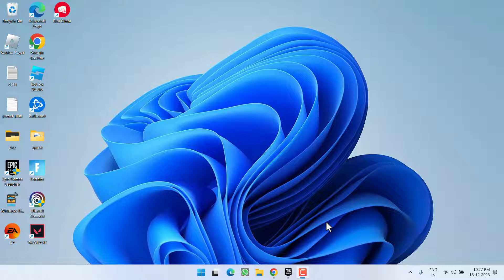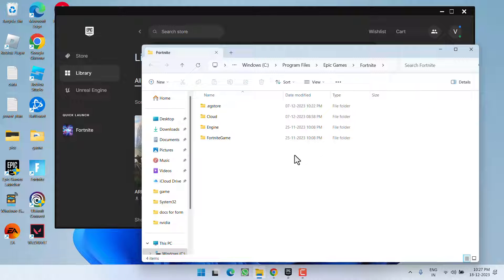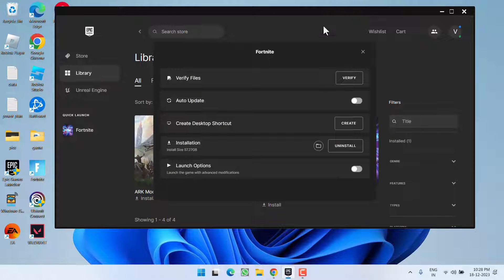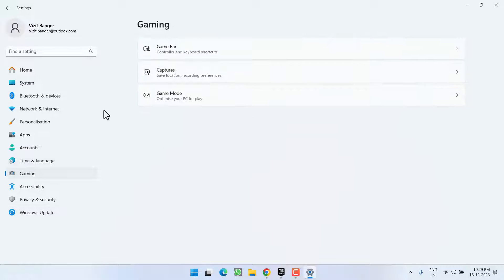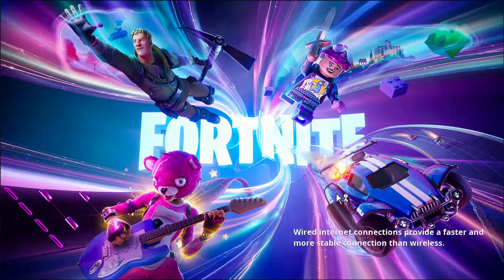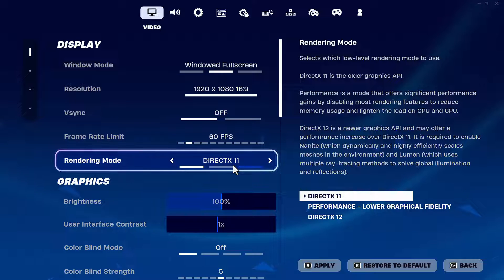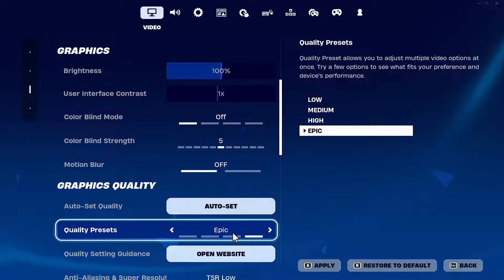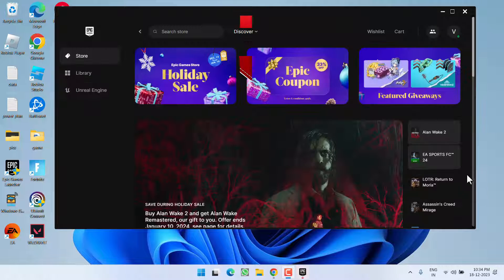Lego fortnite crashing stuck on loading screen while loading into cave FIX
While launching the lego fortnite users are getting the the crashing issues or the lego fortnite stuck on the loading screen as well as the game crashes while loading into the game.
So these are the main issues with fortnite and the game ia unplayable due to fortnite crashing and loading issues

00:00 Introduction
00:15 Method 1 by running the game in admin mode and verifying integrity of files
01:14 Method 2 using the settings menu
01:57 Method 3 by changing the game mode settings